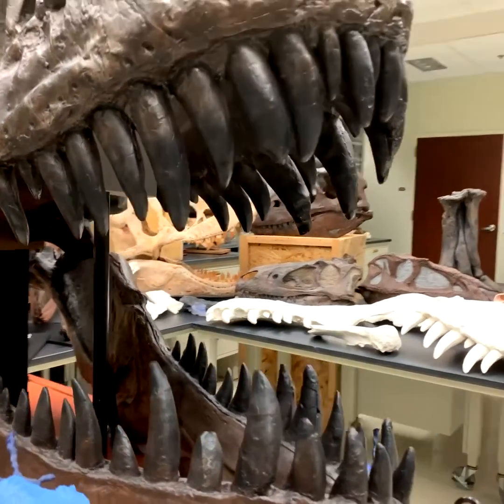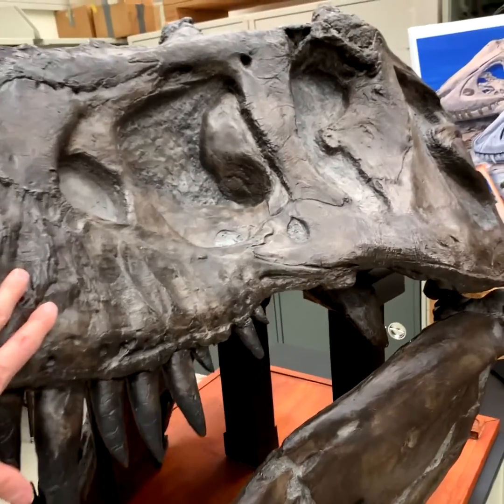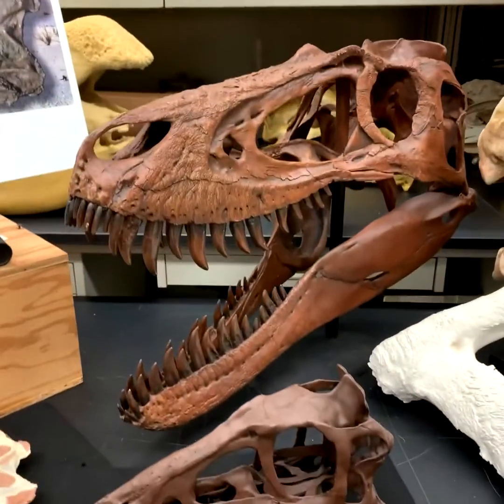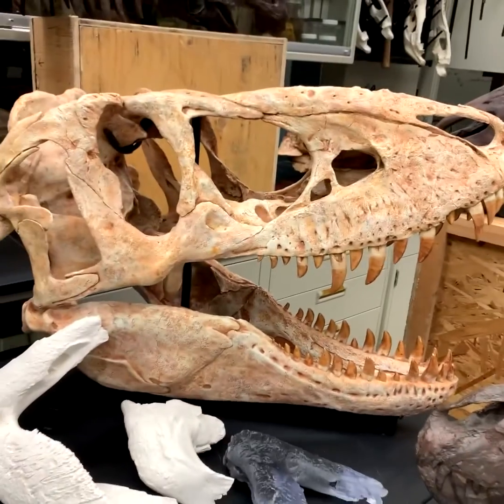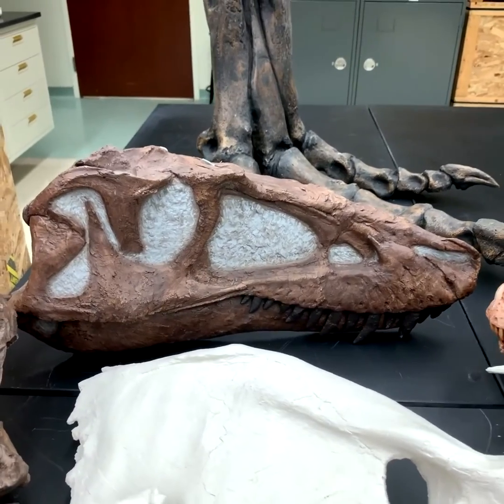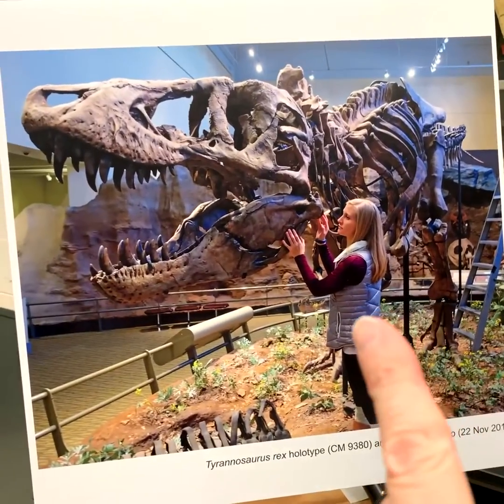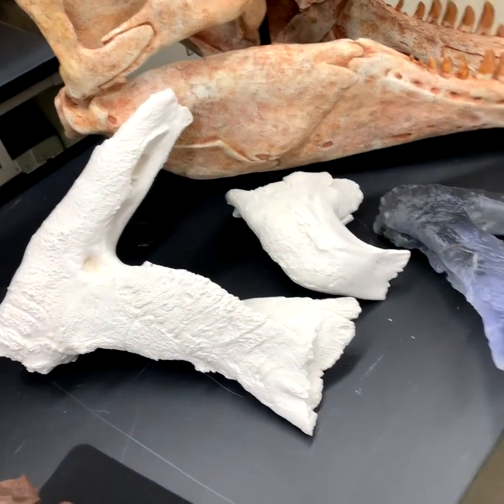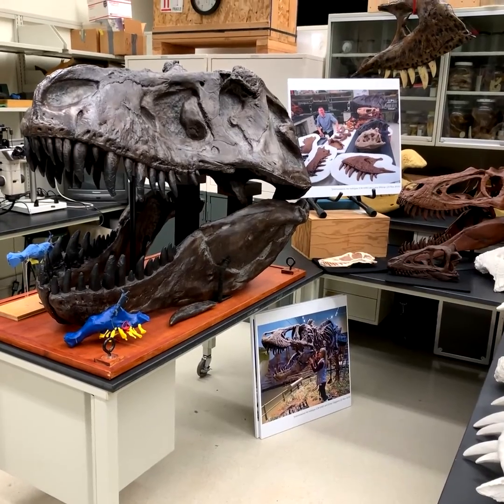Random Act of Anatomy – WitmerLab's "tyrannosaur nook"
WitmerLab has been accumulating tyrannosaur cast specimens for almost 30 years, and we recently gathered the specimens into one space in the lab—our "tyrannosaur nook"—to make it easier to talk about them for a recent in-lab Ohio University Science Café In this Random Act of Anatomy we give a brief guided tour of our tyrannosaur nook before we took it down to return the lab to its normal configuration.